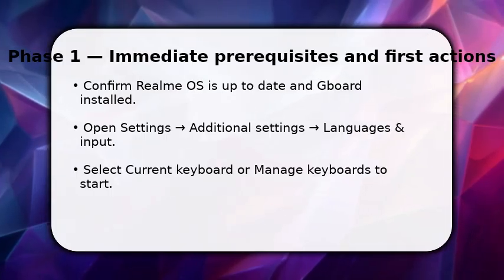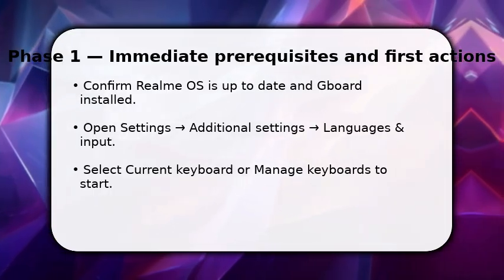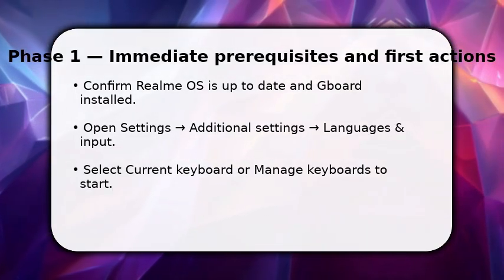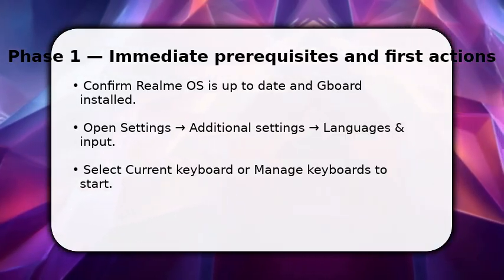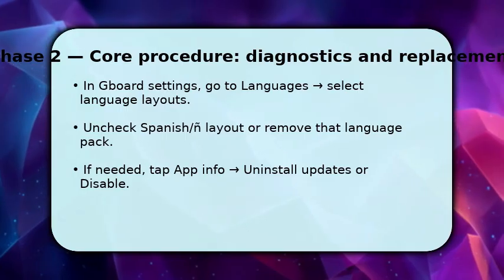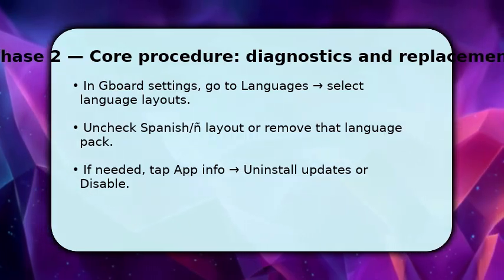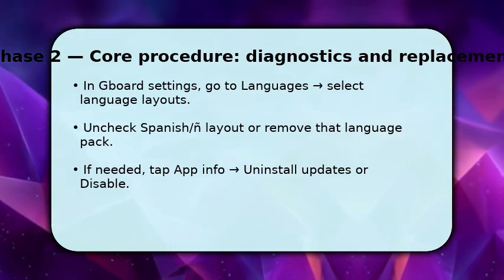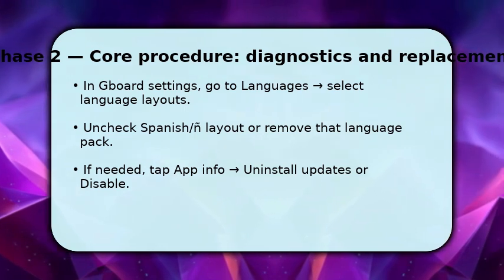How to Remove Ñ in Gboard Realme - Step by Step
How to Remove Ñ in Gboard Realme - Step by Step | 🔒 Surfshark VPN Deal — Stay private and secure. $1.99/mo + 3 Months Free ▸

Discover the simple steps to remove special characters like 'ñ' on Realme devices using GBoard. This video guides you through adjusting your keyboard settings and provides tips for seamless typing experience.

remove ñ, GBoard realme, keyboard setting, typing tip, special character removal, Realme device setup, using GBoard, input method editor, customize keyboard layout, handling accented characters in typing, mobile accessibility